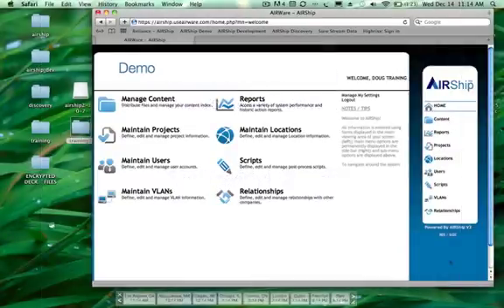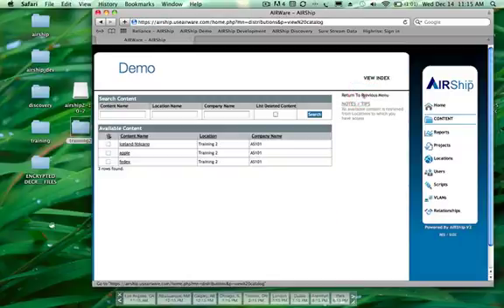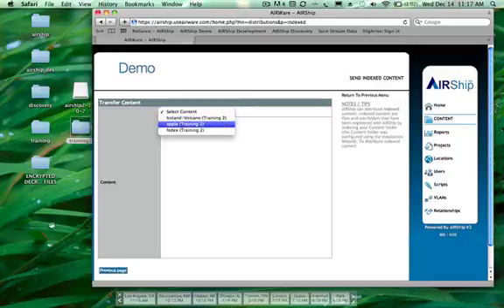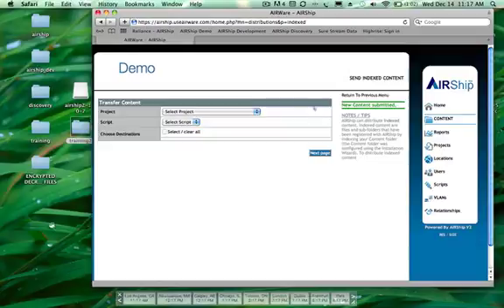AIRShip Send Indexed Content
A walkthrough of how to send content previously indexed in AIRShip, between Locations in an AIRShip network